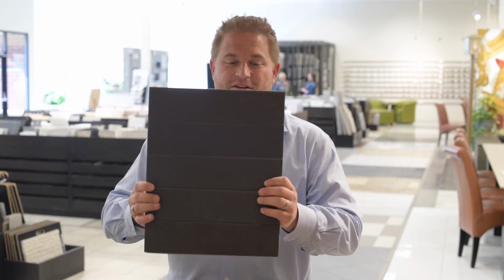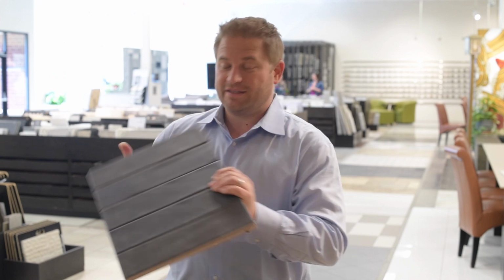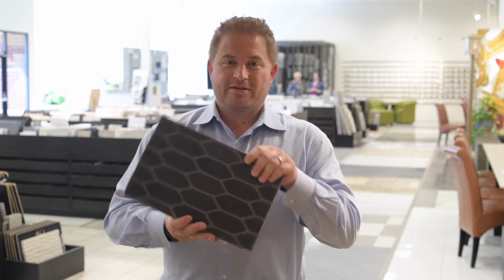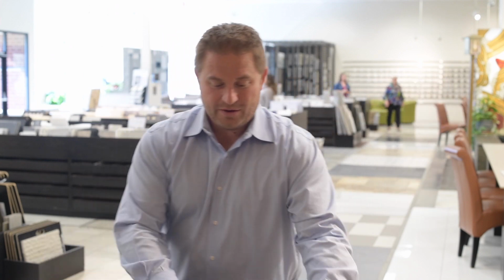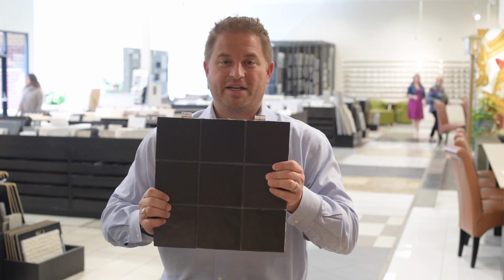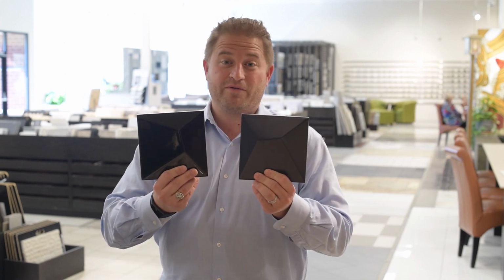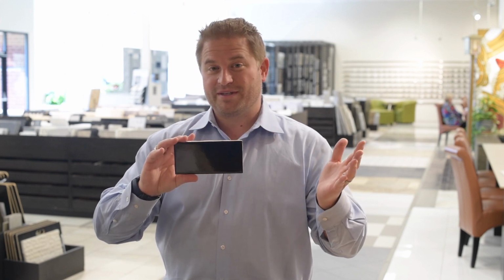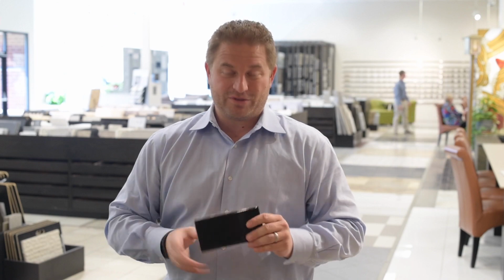Product Feature - Black Tiles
Black tiles are one of the most popular options for renovation and building projects and for good reason. Check out some of our featured black tiles in a variety of shapes and styles.

Featured Tiles:
Zephyr Nero
Gradient

Lauren Liess Habitat Collection - Veranda Slate Picket & 4x4 Potters
Boutique Chic Glossy & Matte
Hues Black